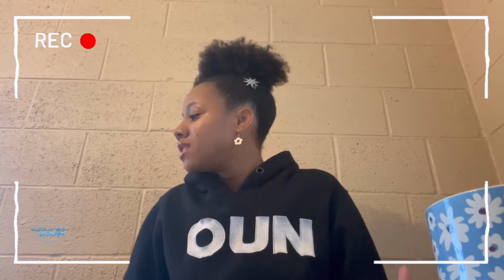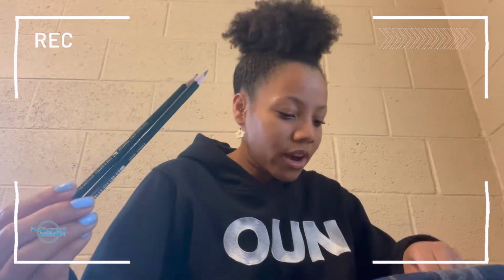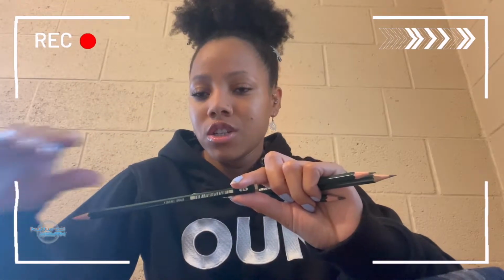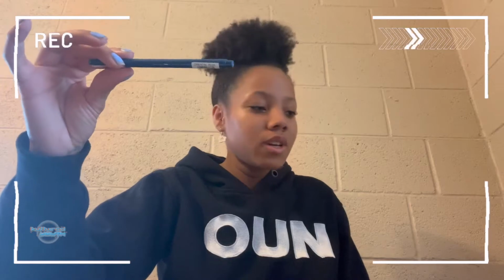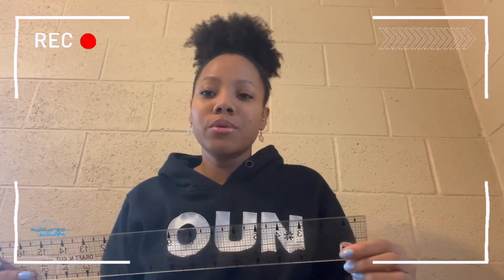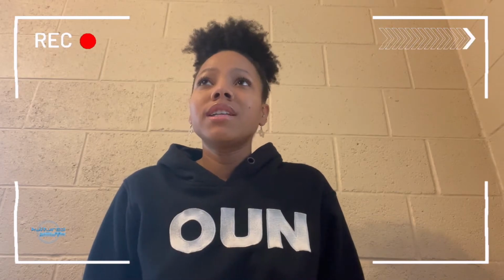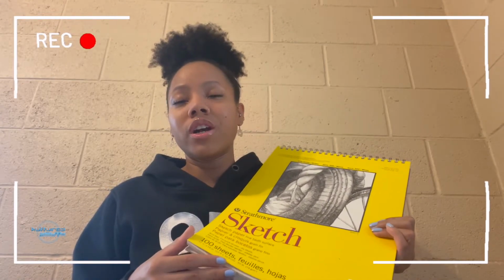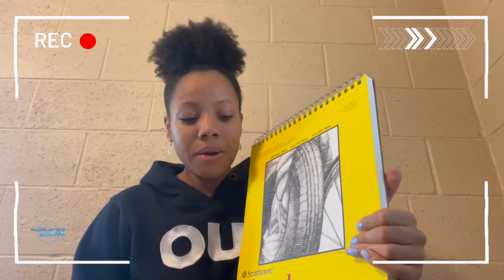Whats in my bag: fashion illustration course (PHOENIX COLLEGE)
This video is about what I bring to my fashion illustration course at phoenix college and part one of what I started with at the beginning of the class.